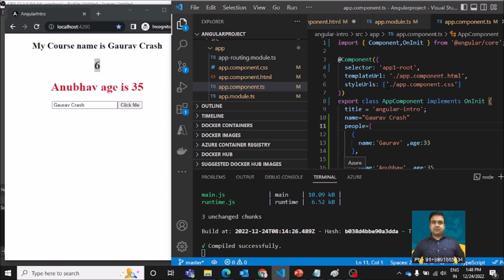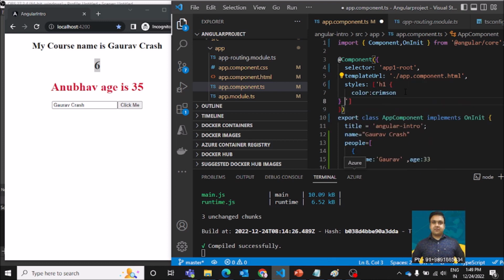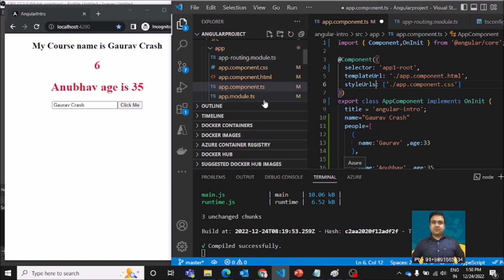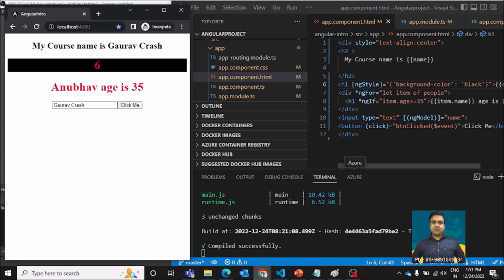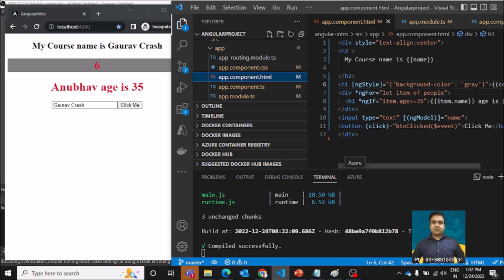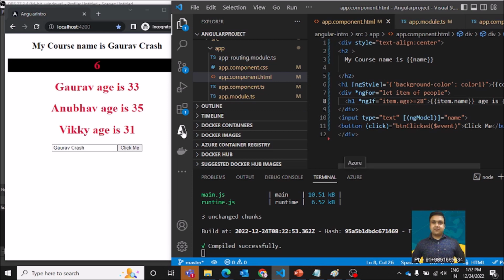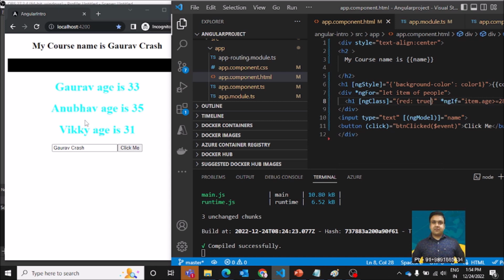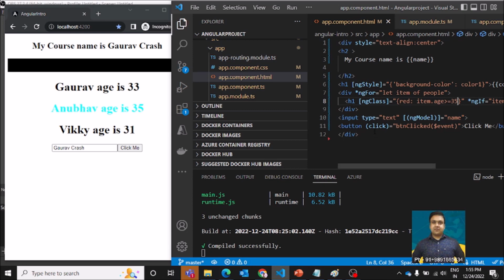Angular Basic To Advance Part-8| Styles and Classes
In this video, we will learn to Style the HTML page using ngStyles and ngClass.